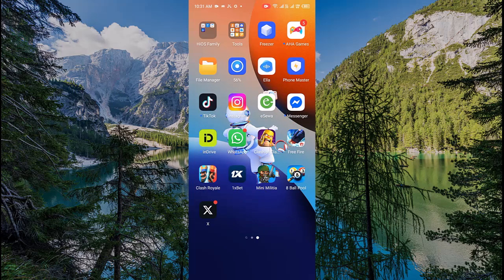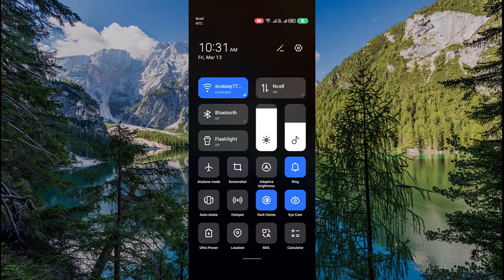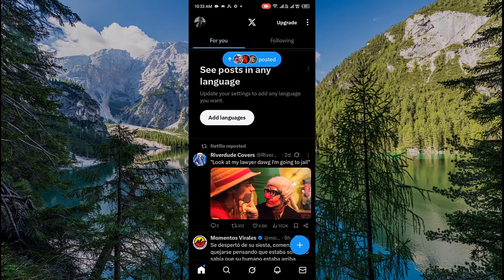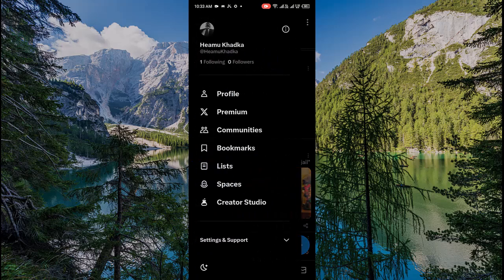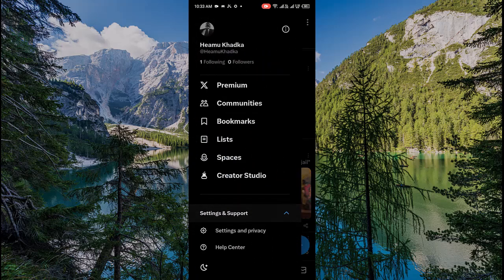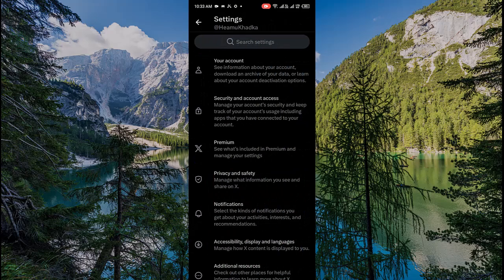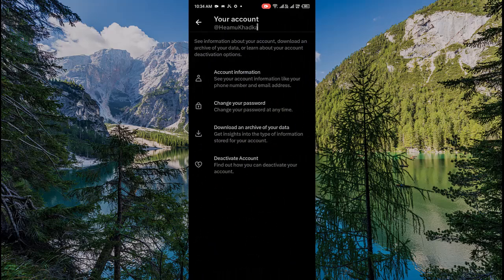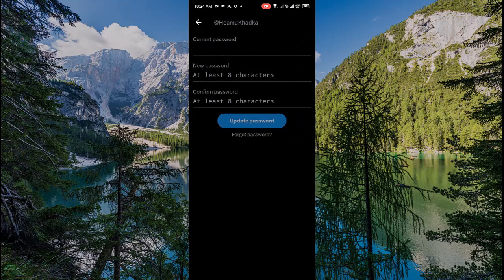How to Remove Shadowban on X (Twitter) Account Quickly - 2026